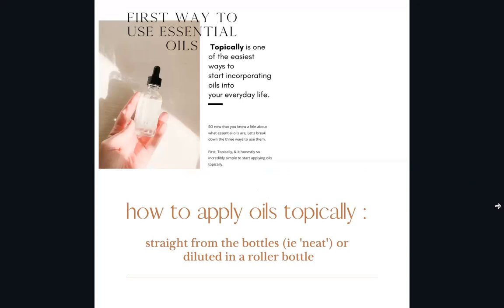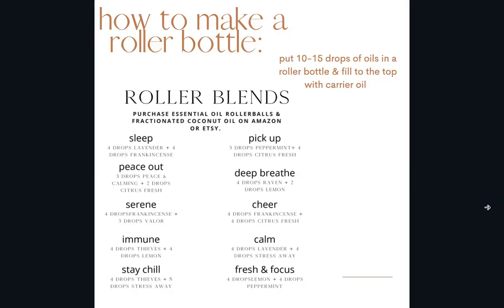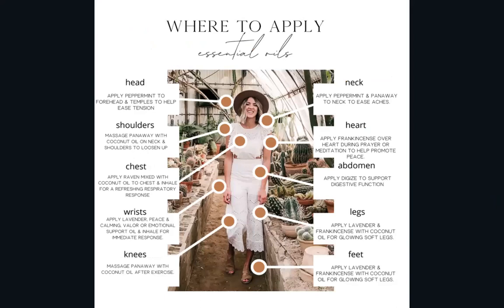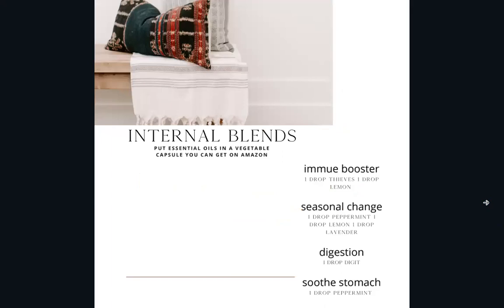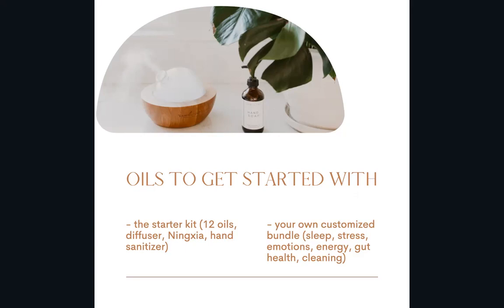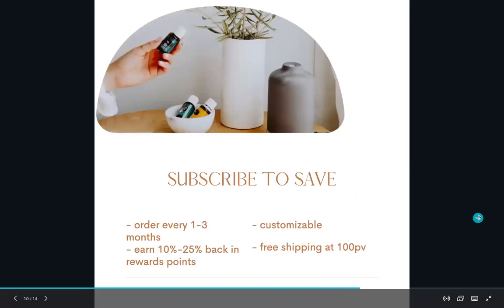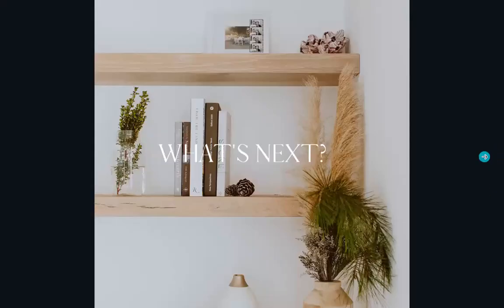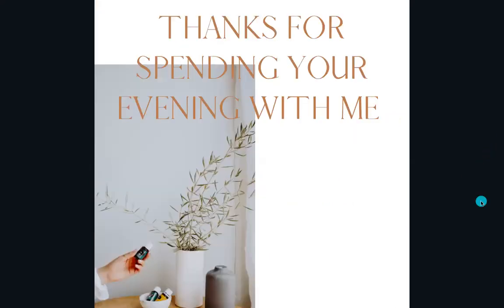intro to essential oils - 3/16/22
an introduction to essential oils